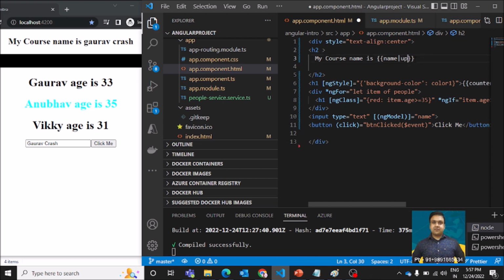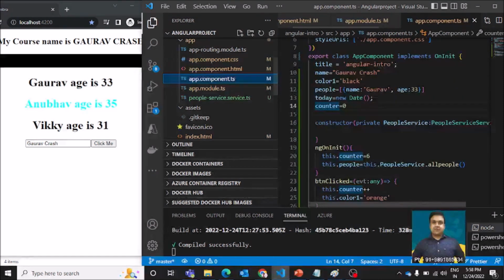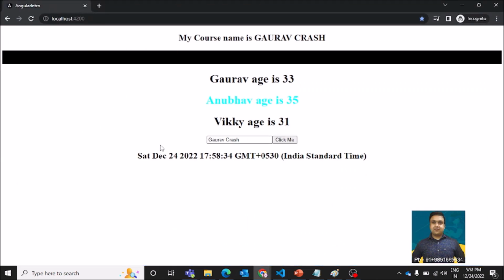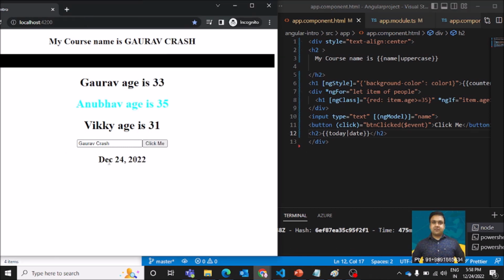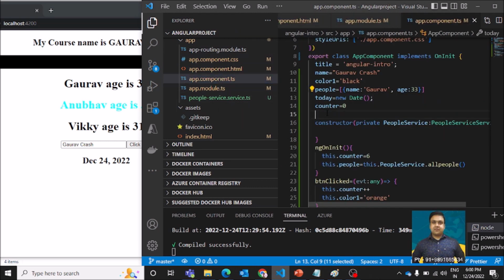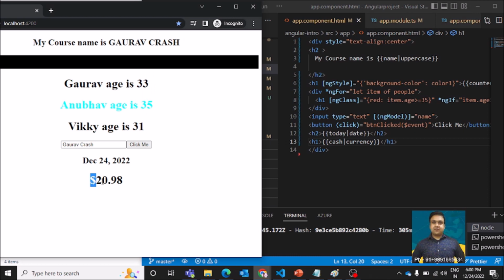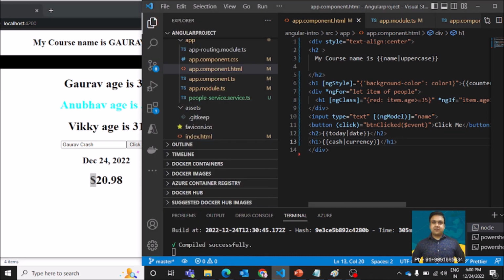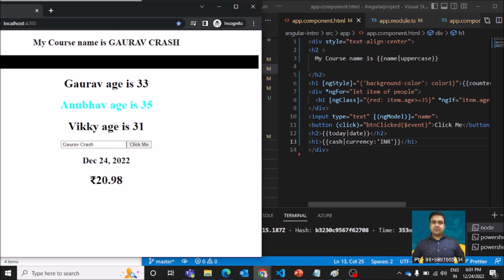Angular Basic To Advance Part-10| Pipes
In this video, we will learn to use Angular Pipes. Here is the link to the page where you can find the information of all the types of pipes you can use in Angular